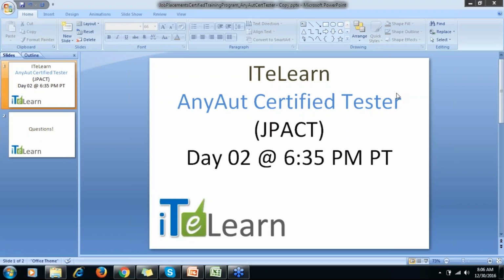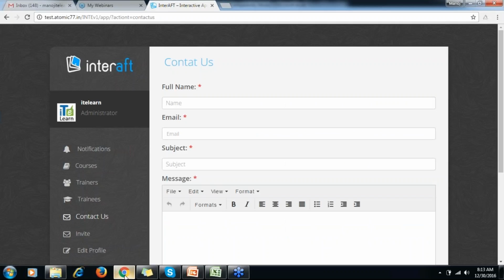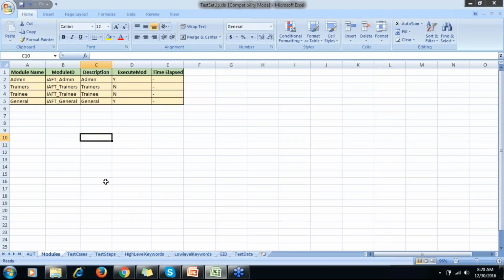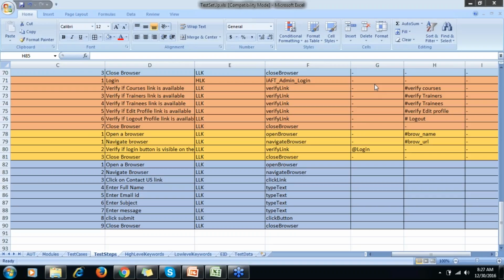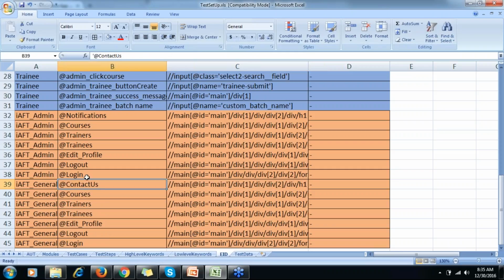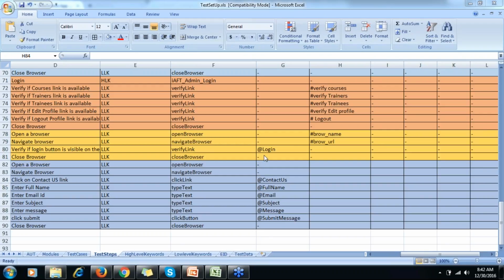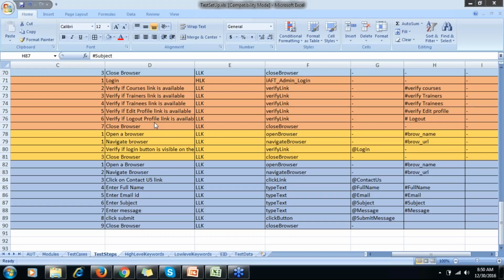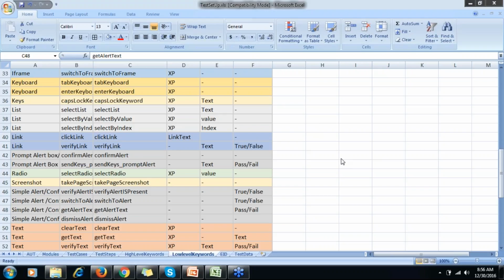AnyAut Orientation Session Demo Day 02 For Software Test Engineers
Overview: What is AnyAUT?
AnyAUT (Automate any Application Under Test) is an in-house developed Hybrid Test Automation Framework that works using Selenium WebDriver with Core Java to easily automate web application process flow and user stories/test scenarios.
In this webinar, Karthik will talk about
1. What is AnyAUT?
2. How and Why this framework was built
3. Current development status of AnyAUT
4. The Web frontend overview
5. The backend Selenium WebDriver + Java framework
6. Our vision and timelines for AnyAUT launch
7. Team behind the AnyAUT program.